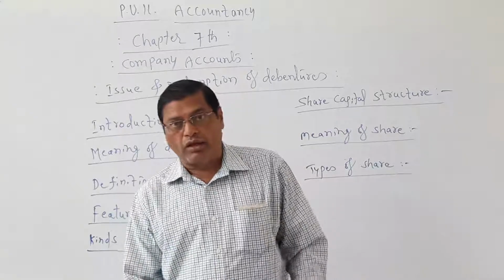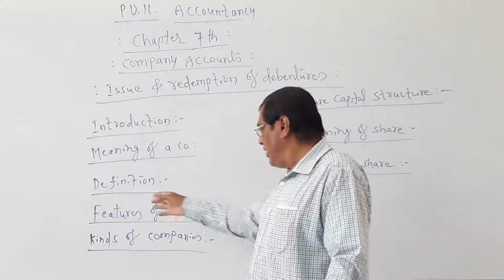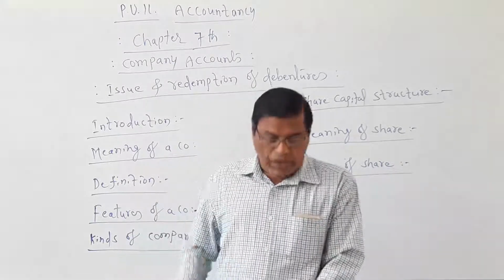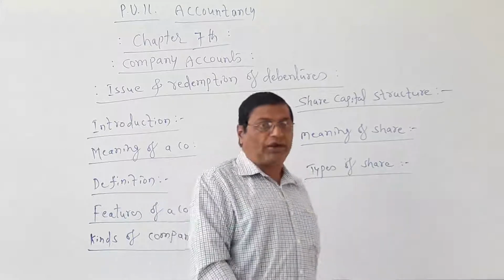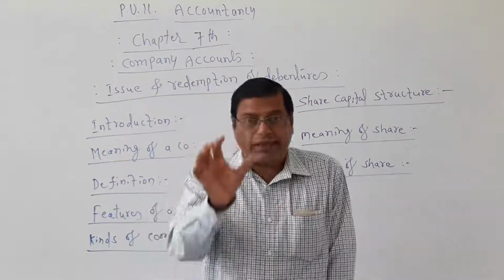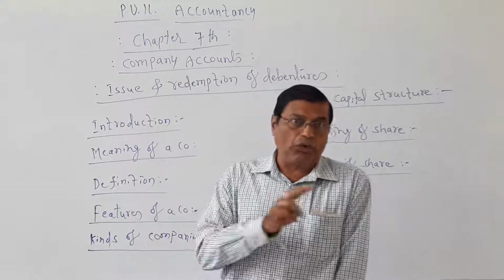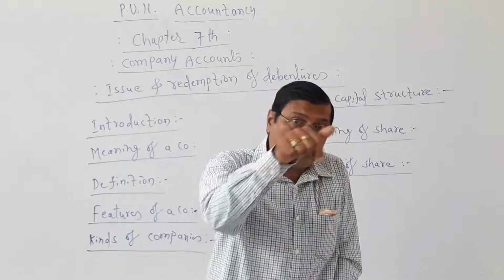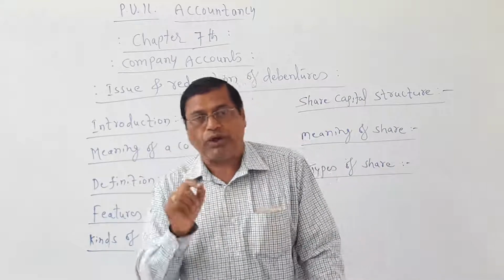Sanmarg Pu college /Acc lsn 7 pt 1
2nd Puc Accountany lesson 7 part 1